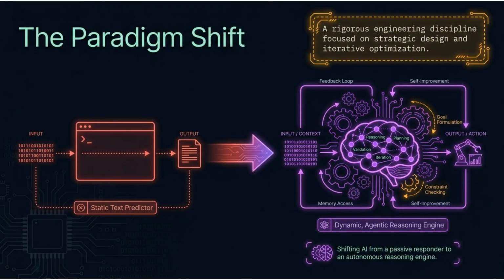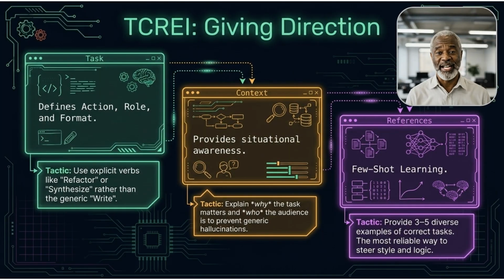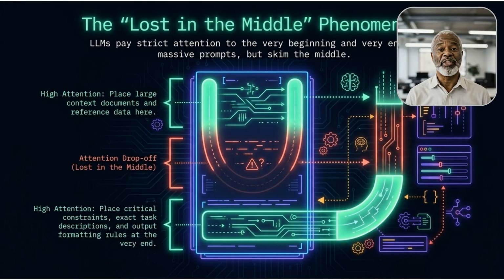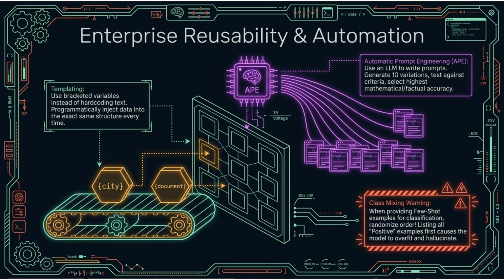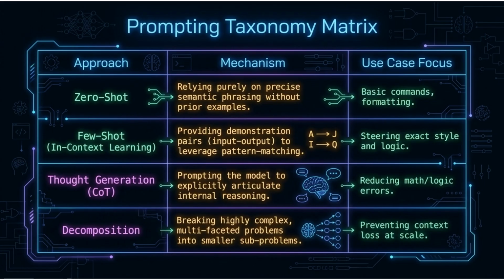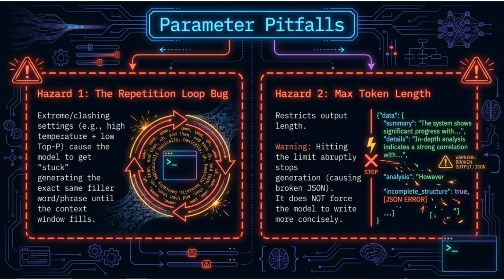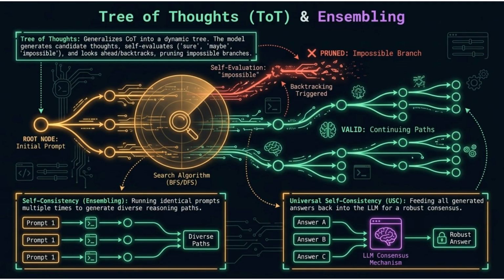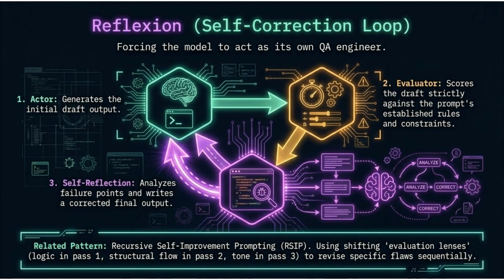Prompt Engineering 101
In the 2026 AI landscape, the difference between a casual user and a Professional ML Engineer is the ability to move beyond chatting and into engineering. This course provides a foundational deep dive into Prompt Engineering—now increasingly known as Context Engineering. You will learn how to architect inputs that minimize hallucination, maximize reasoning, and ensure deterministic outputs from the worlds leading models like Gemini 2.0 and Claude 4.

THE ANATOMY OF A PROFESSIONAL PROMPT: Master the four pillars of a high-performing prompt: Persona Adoption, Task Specification, Contextual Grounding, and Output Constraints.

STRUCTURED FORMATTING AND DELIMITERS: Learn to use clear delimiters and structural tags to separate instructions from data, ensuring models never lose the thread of your command.

ZERO-SHOT VS. FEW-SHOT STRATEGIES: Understand when to rely on a models inherent reasoning and when to provide diverse examples to anchor its behavior and style.

REASONING AND CHAIN-OF-THOUGHT: Master the implementation of step-by-step reasoning for complex logic, while learning which 2026 "reasoning models" perform better without explicit prompting.

PROMPT DEBUGGING AND ITERATION: Implement a systematic approach to "debugging" weak outputs using positive framing, re-weighting instructions, and iterative refinement.

In 2026, prompts are code. A well-engineered prompt is an asset with a compounding ROI—reducing latency, cutting token costs by up to 90 percent through caching-friendly structures, and delivering production-grade reliability. This course doesn't just teach you what to say; it teaches you how to design the entire context window for maximum intelligence.

KEY FEATURES

INTERACTIVE LEARNING: Real-world labs where you transform "vague" requests into robust engineering templates.

VISUAL ARCHITECTURE: High-resolution infographics explaining the flow of information within the context window and the impact of temperature settings.

PODCAST INTEGRATION: Deep-dive audio episodes on the transition from Prompt Engineering to "Context Engineering" for learning while you commute.

EXAM-FOCUSED: Directly addresses the prompting and model-tuning objectives found in the Professional Machine Learning Engineer and GenAI Leader certifications.